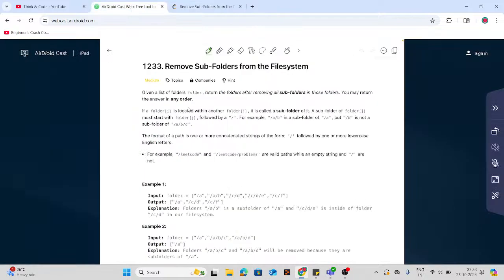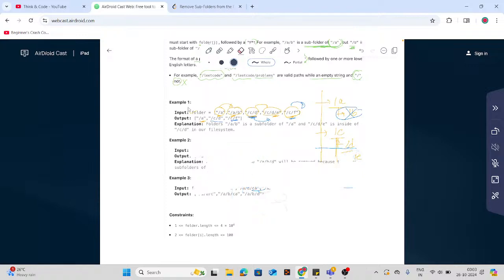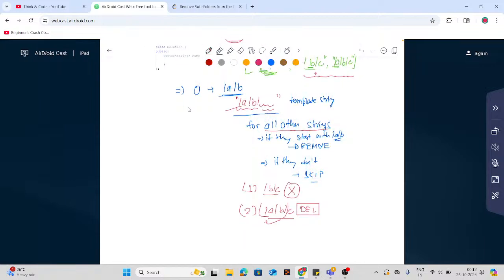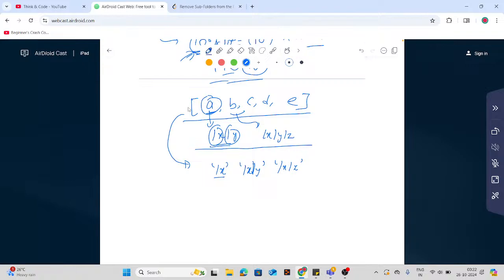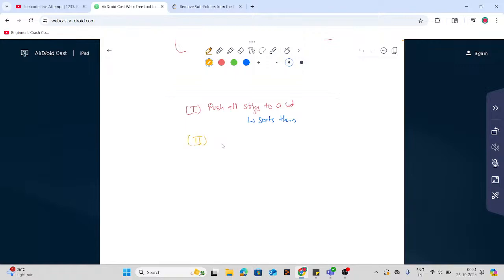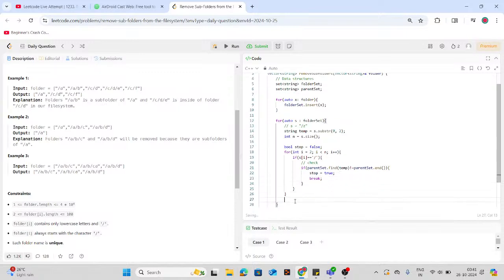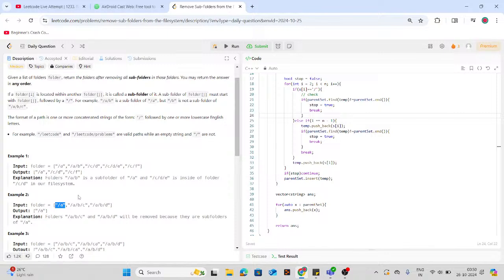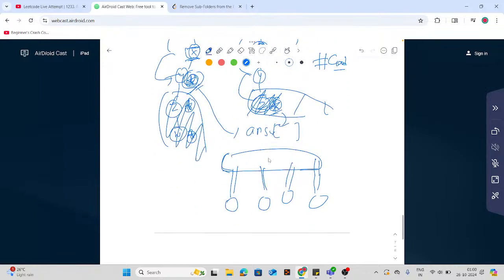Leetcode Live Attempt | 1233. Remove Sub-Folders from the Filesystem | Problem of the day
Live attempt to today's problem